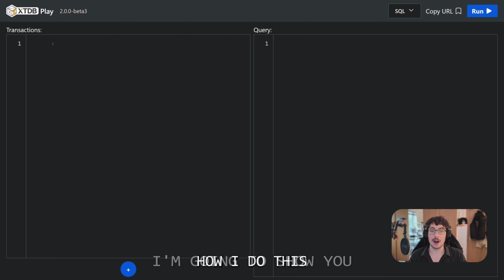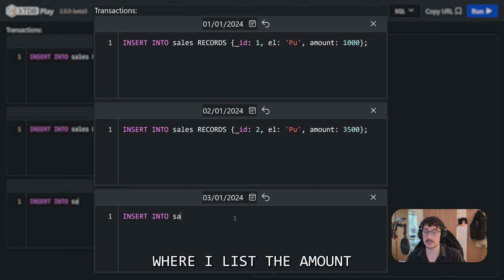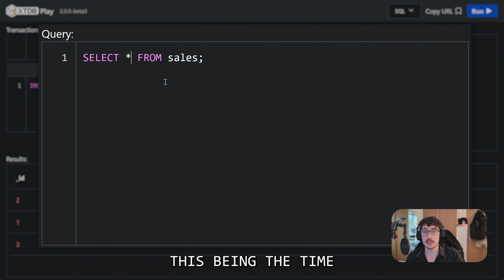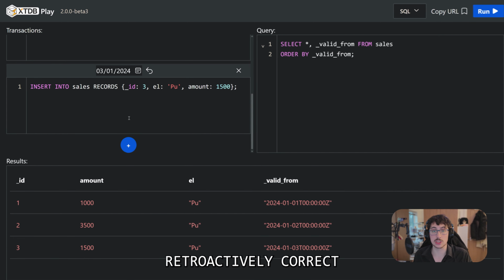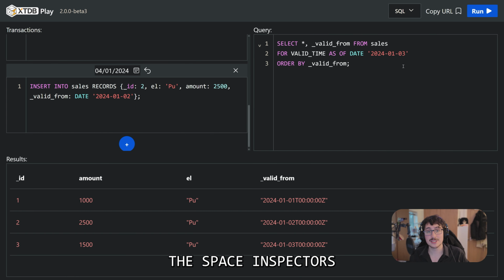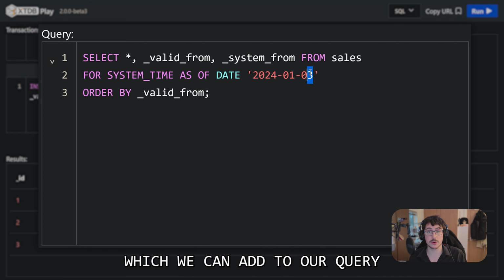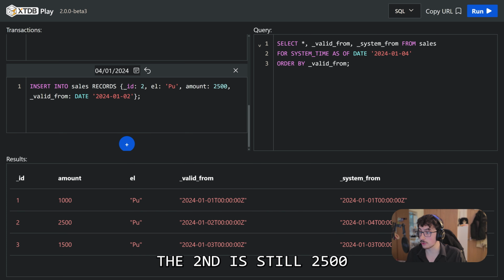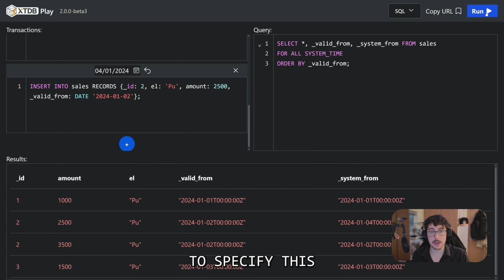The incredible TIME TRAVEL capabilities of XTDB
An exploration of XTDB's powerful bitemporal and immutable data capabilities for seamless auditing and historical queries.